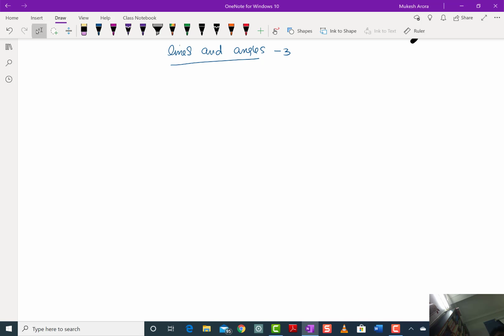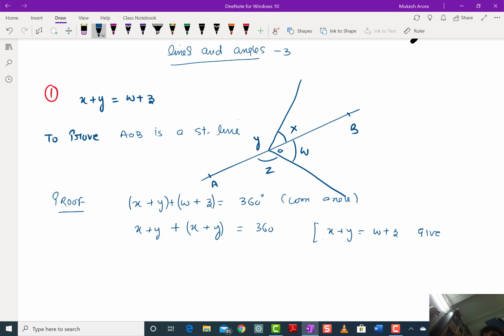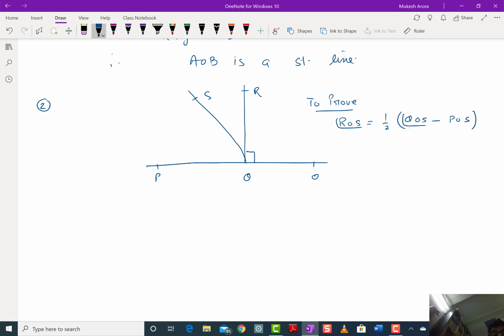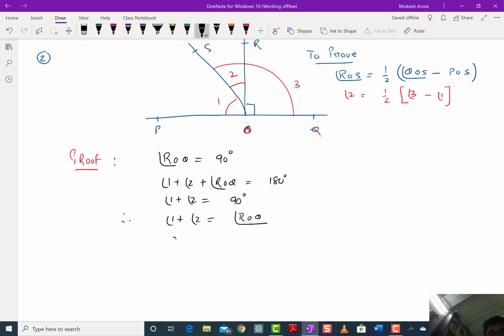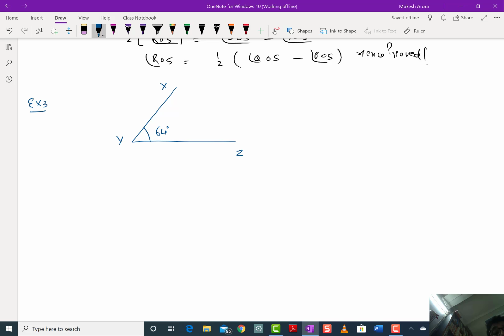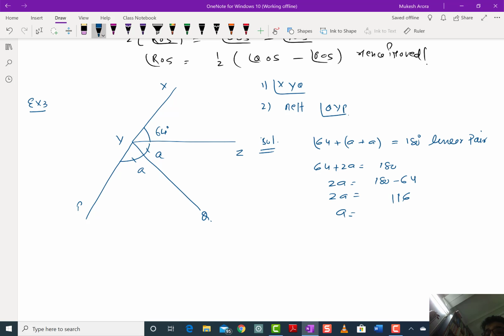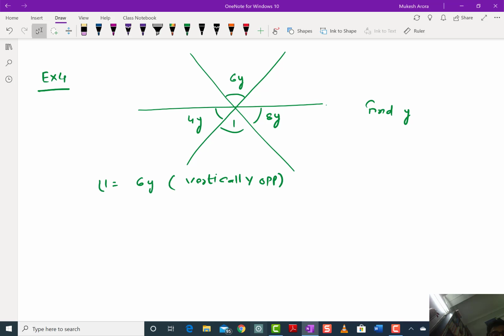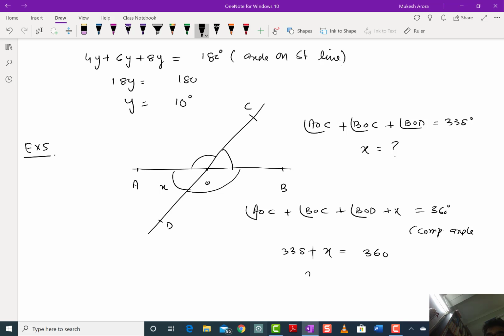Lines and angles part 3 cbse